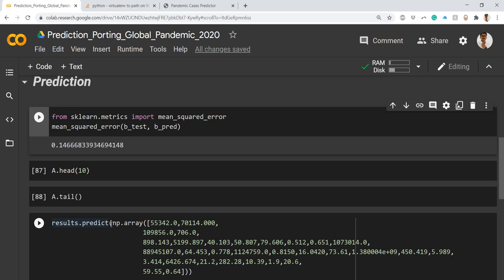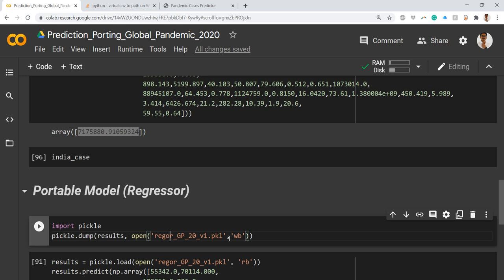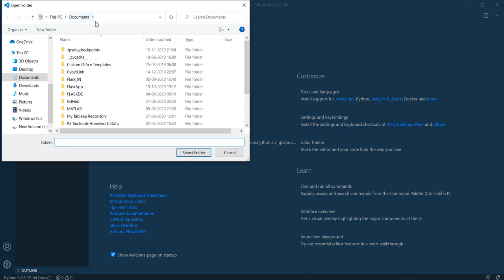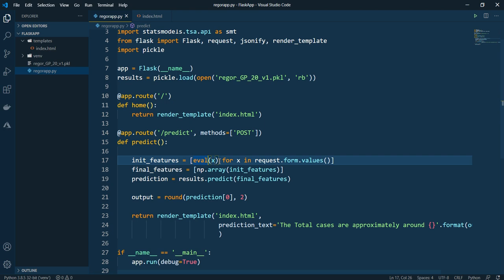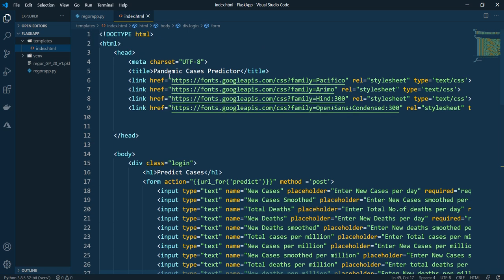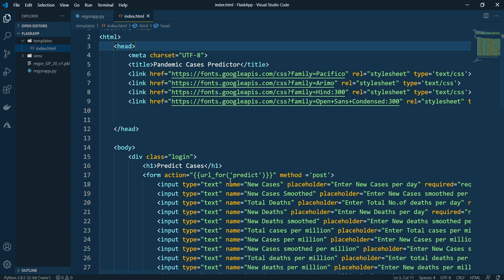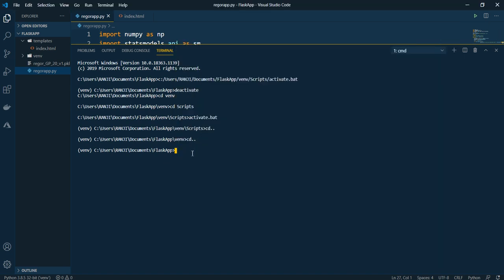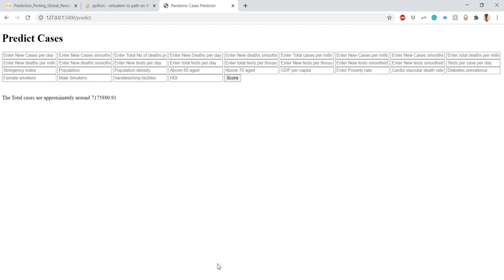Representing Model as a Flask Application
Flask is a small and lightweight Python web framework that provides useful tools and features that make creating web applications in Python easier. It gives developers flexibility and is a more accessible framework for new developers since you can build a web application quickly using only a single Python file. Flask is also extensible and doesn’t force a particular directory structure or require complicated boilerplate code before getting started. In this session, we will represent our trained ML model in a Flask App.

🕰️ Chapters
MSE Calculation - 0:00
Portable Regressor Model - 12:10
Introduction to VS Code - 19:08
Building the App - 25:00
Index HTML file - 40:00
Running via terminal - 50:43
Model's Capability - 1:04:46
Credits 👍
Max Roser, Hannah Ritchie, Esteban Ortiz-Ospina and Joe Hasell (2020) - "Coronavirus Pandemic (COVID-19)". Published online at OurWorldInData.org. Retrieved from: ' [Online Resource]